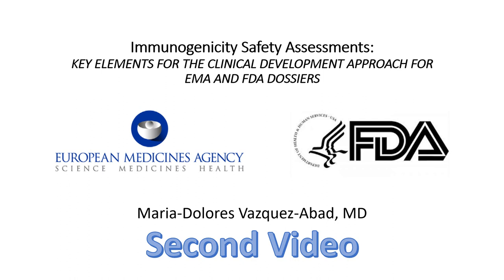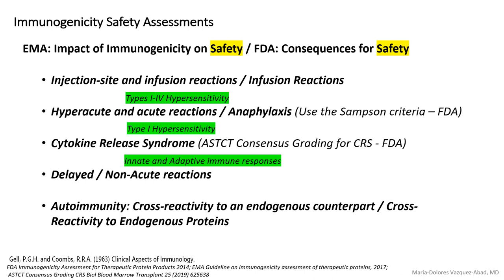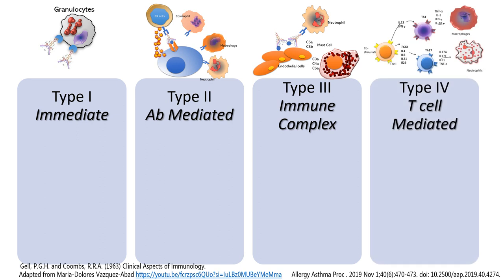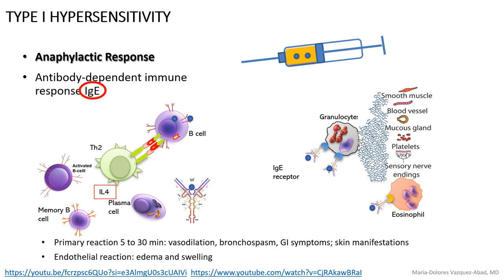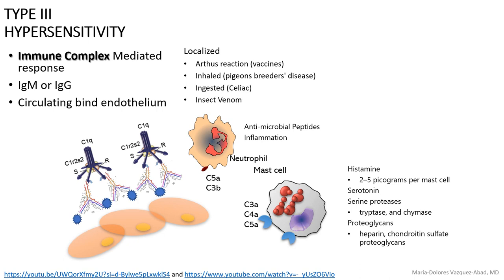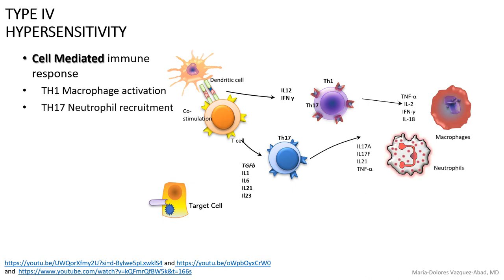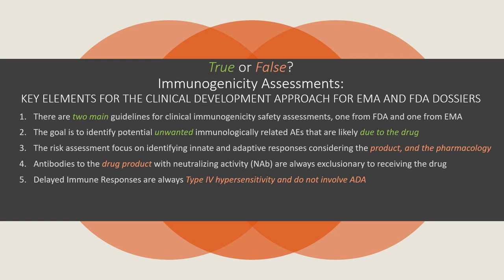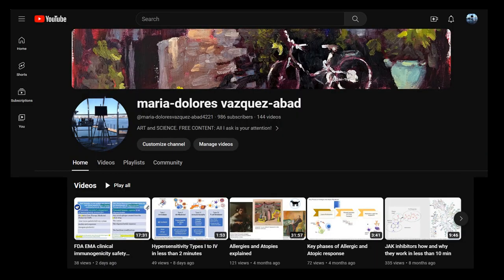FDA EMA clinical immunogenicity safety assessments second video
Educational video: Summary of FDA and EMA guidelines for immunogenicity assessments of biologics, from antibodies to complex biologics, including nanoparticles, gene therapy and antibody-drug conjugates.  How to interpret these guidelines and translate into the development strategy.